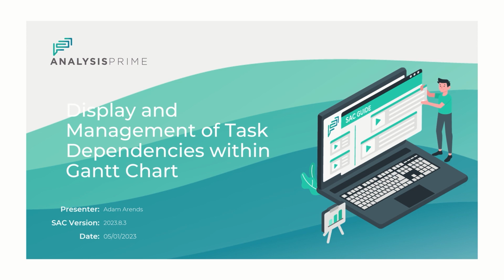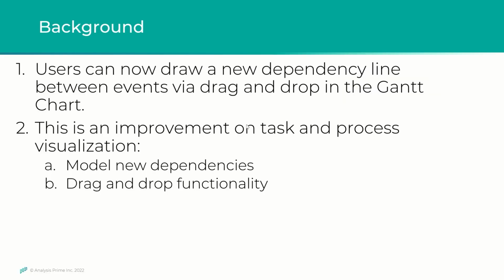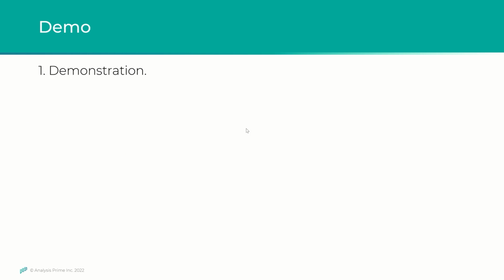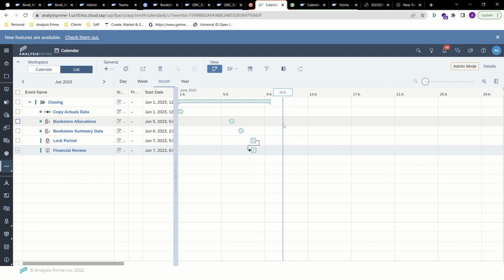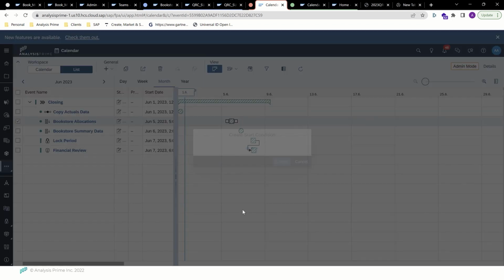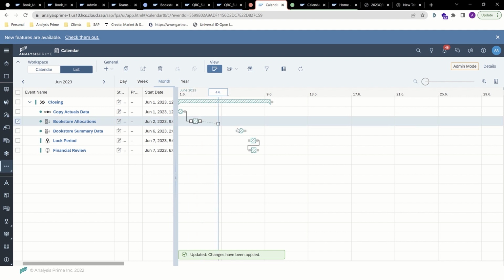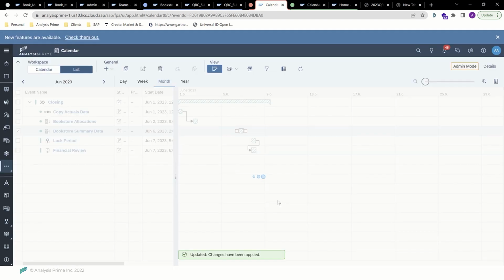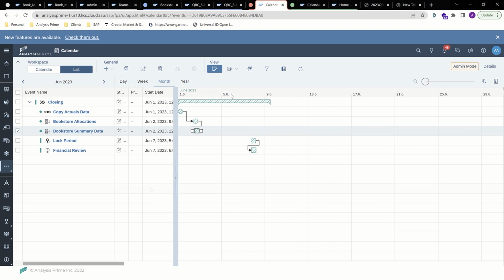Plan Process Management – Display and Management of Task Dependencies within Gantt Chart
Streamline task dependencies in Gantt charts: Learn how to display and manage task dependencies for efficient process management.